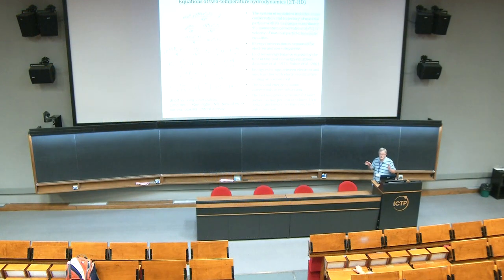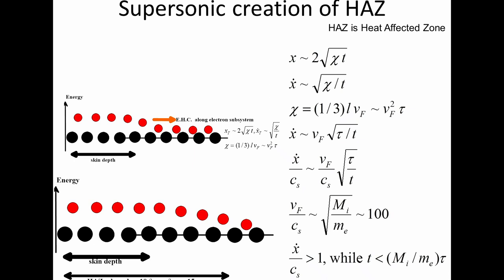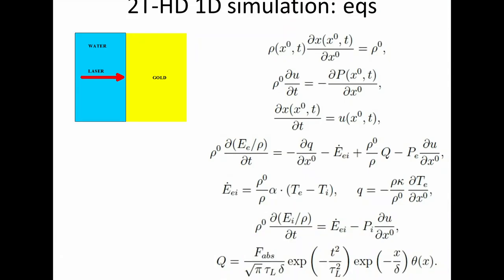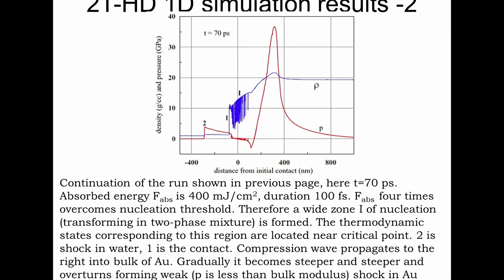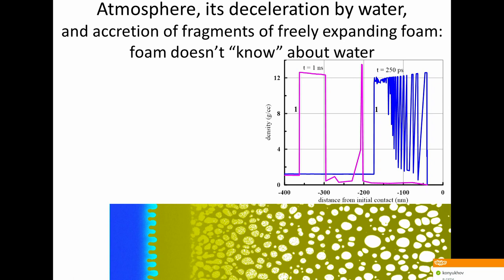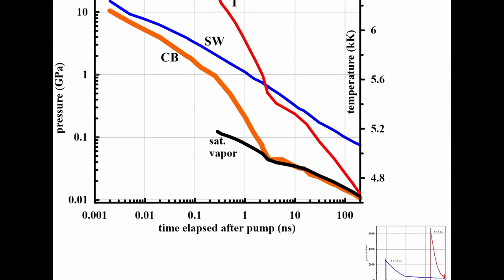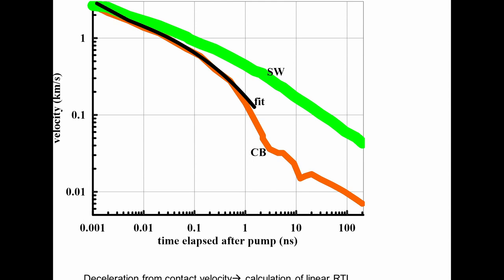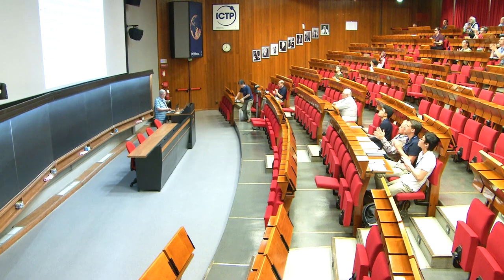Laser generated Richtmyer-Meshkov and Rayleigh-Taylor instabilities...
"Laser generated Richtmyer-Meshkov and Rayleigh-Taylor instabilities and nonlinear wave-vortex paradigm in turbulent mixing "
Speaker: Lugomer S (Institute Rudjer Boskovic, Croatia)
2017_08_17-11_05-smr3141